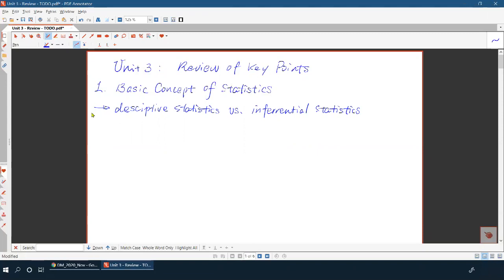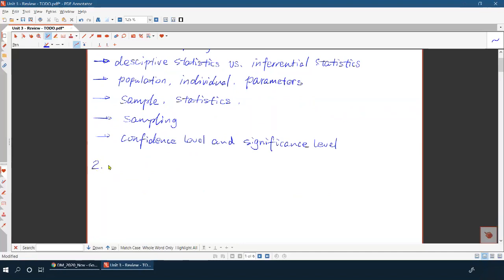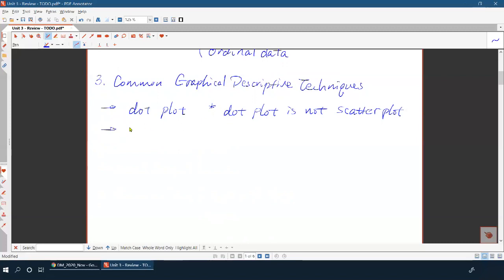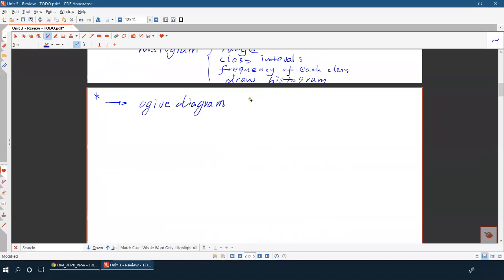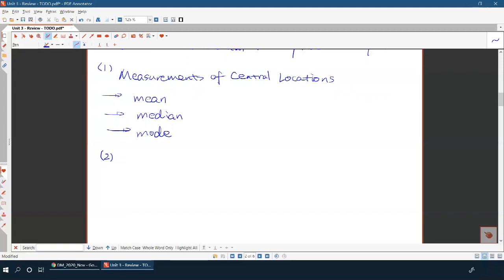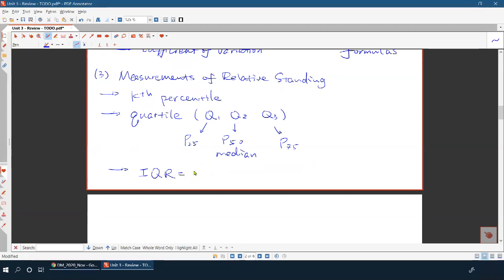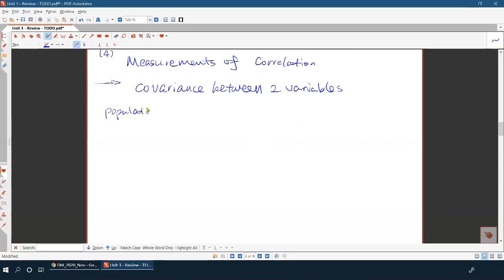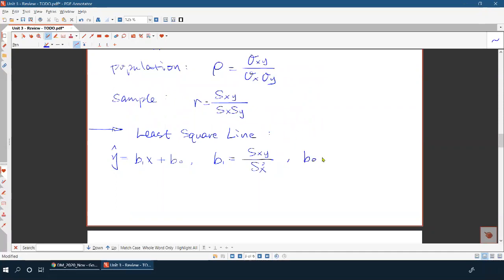Lecture 32: Review of Unit 3